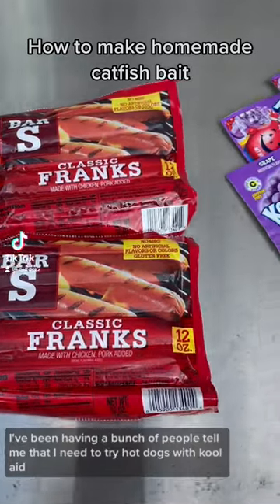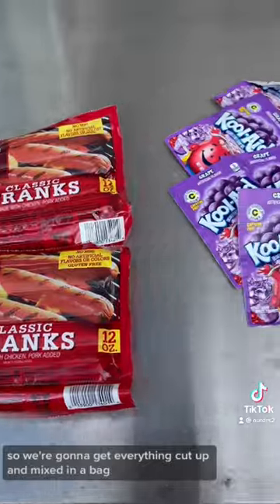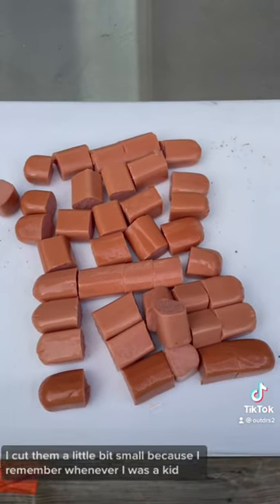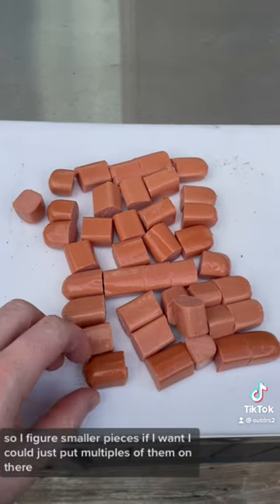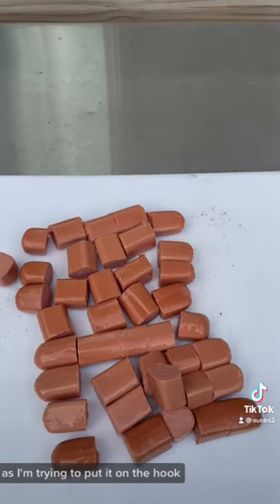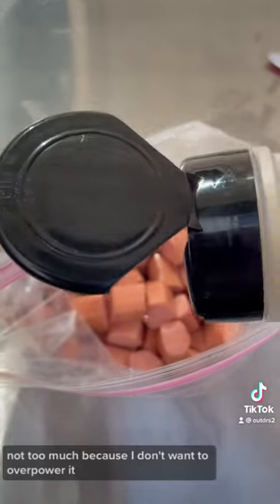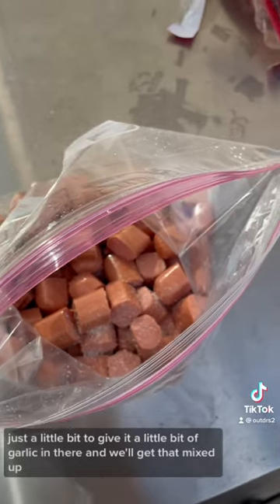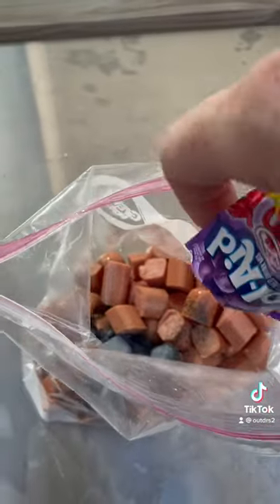How to make homemade catfish bait.